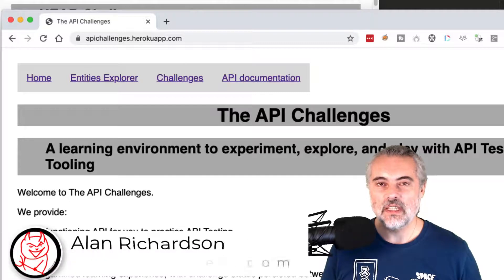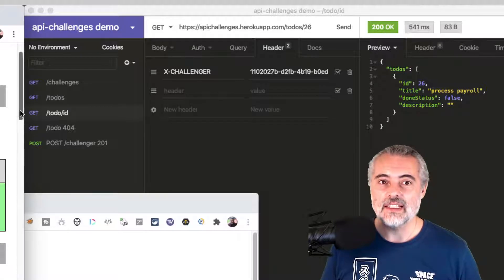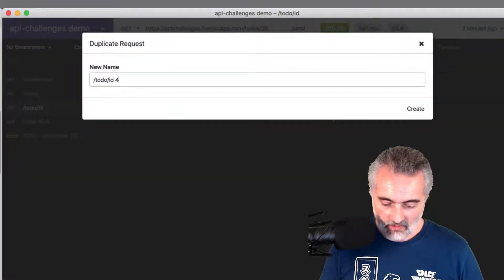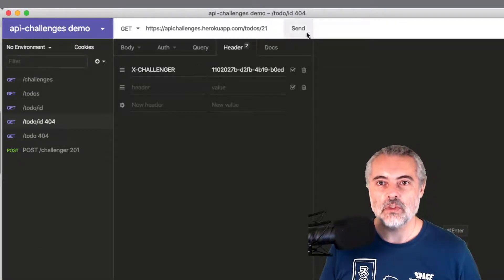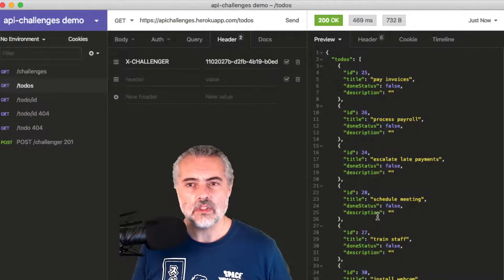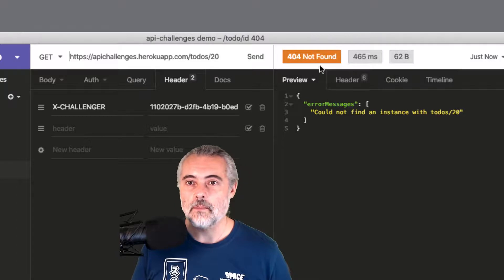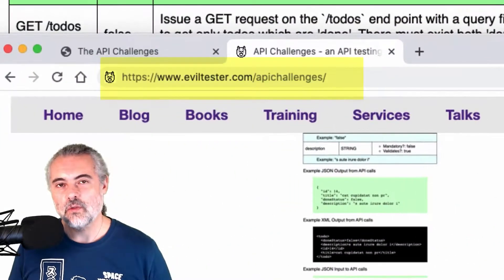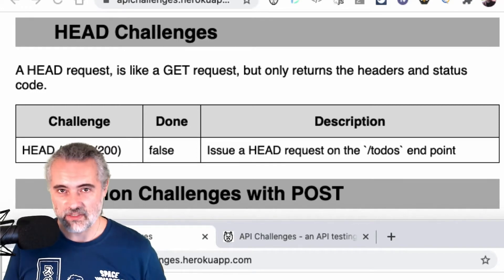API Challenges - How to Solve GET todos id 404 in Insomnia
Learn how to solve another API Challenge, which requires:

- GET an HTTP Request
- amend a value in the API request URL
- Include a Custom HTTP Header in Request
- receive a 404 response

This video shows how to complete the challenge using Insomnia.